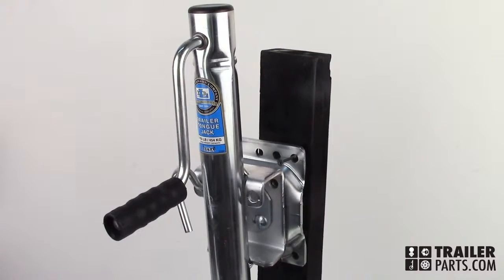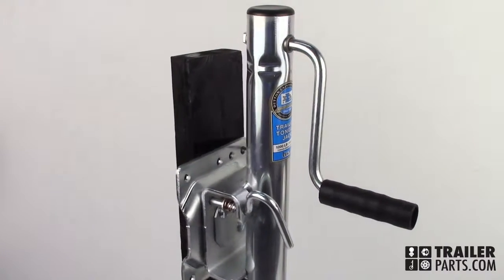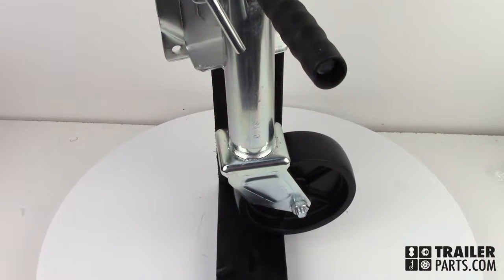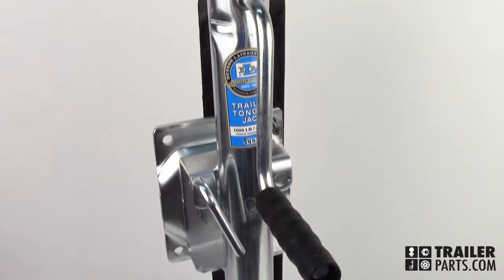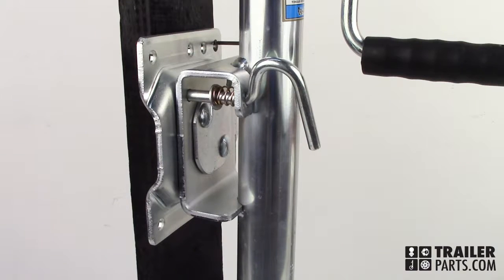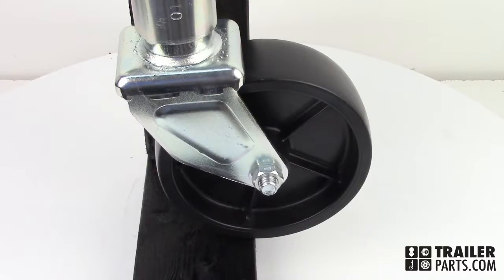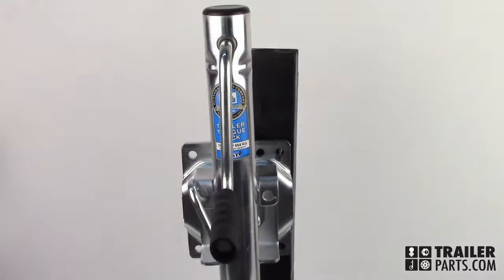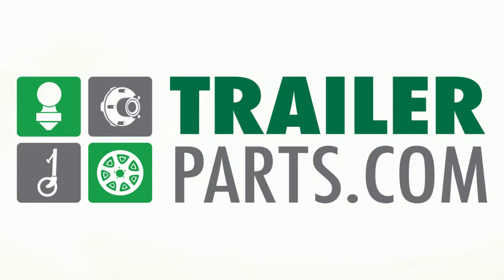Dutton Lainson Sidewind Round Swivel Jack 5224571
In this video we’ll be taking a look at the Dutton Lainson side wind round swivel jack number 5224571. This jack has a lift capacity of 1,000 pounds. The retracted length of this jack is 24 inches and extends to a full length of 34 inches. This jack has a swiveling mount, pulling the pin on the side can store the jack against the trailer’s tongue. The jack has a pivoting wheel which makes moving your trailer around on its own much easier. The Dutton Lainson side wind round swivel jack number 5224571, available at trailerparts.com.